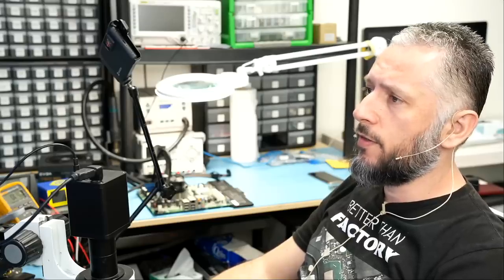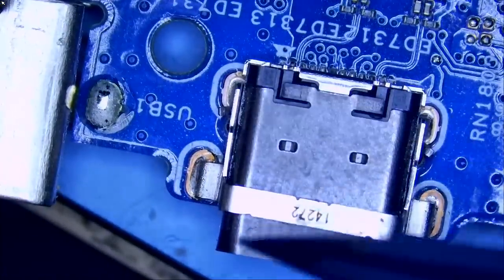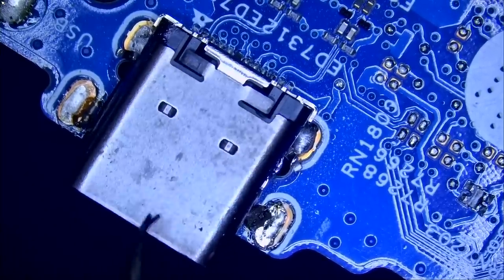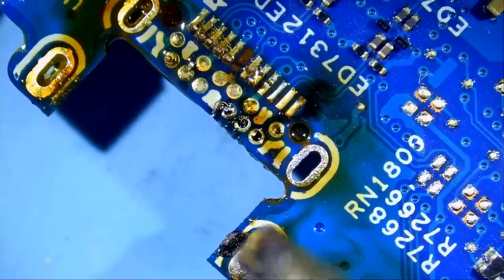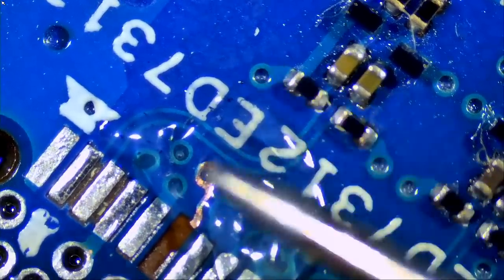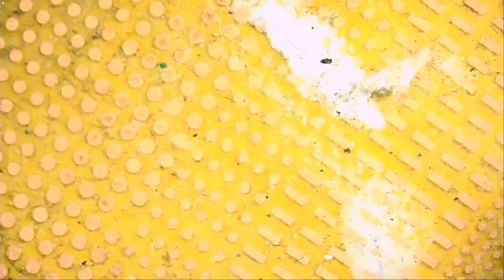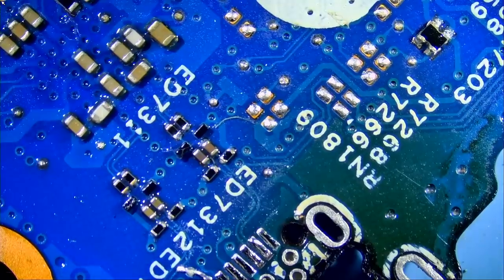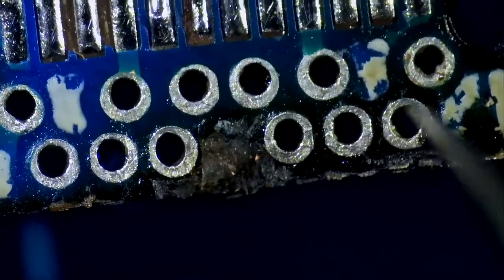Dell Inspiron Laptop no power Repair - And most useful micro soldering tool everyone needs.